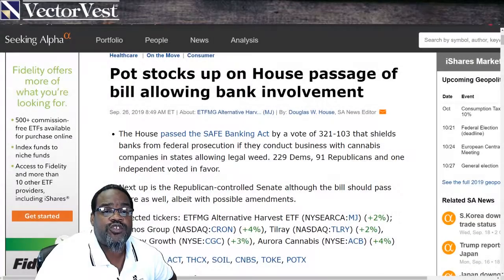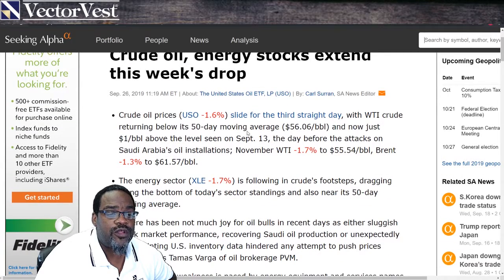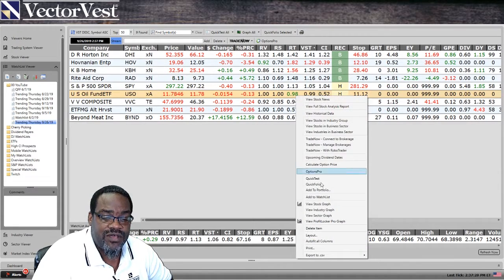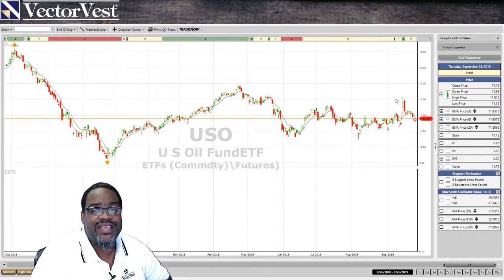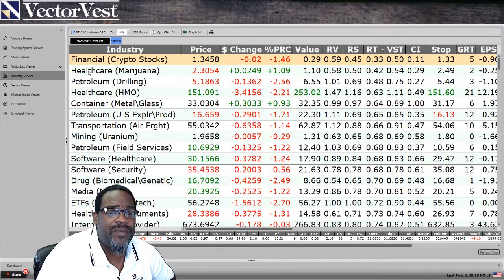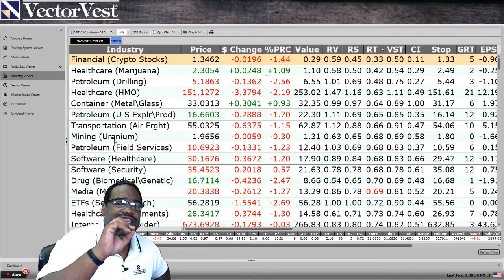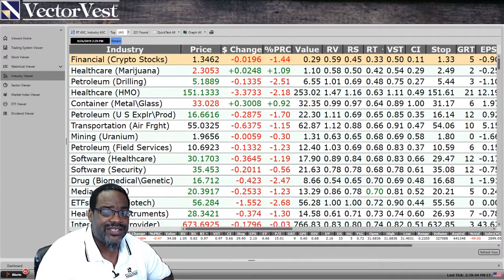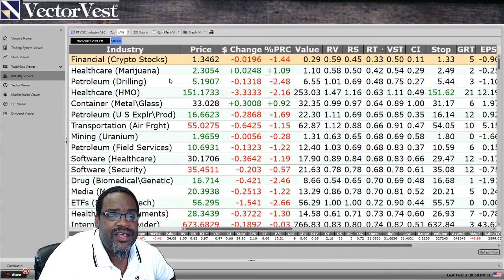Trending Thursday - United States Oil Fund LP | VectorVest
Glenn's take on the latest news about United States Oil Fund LP on the VectorVest Trending Thursday Live Stream.